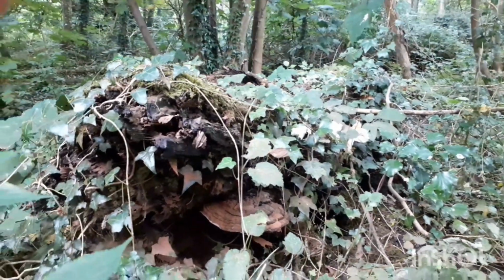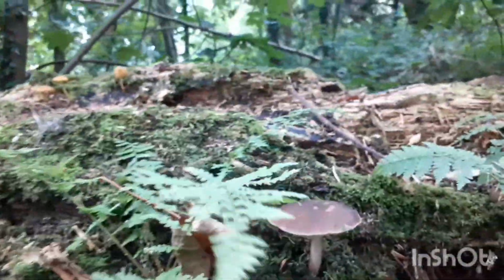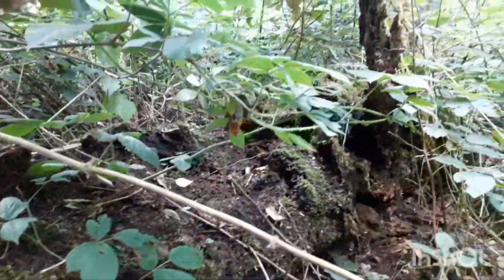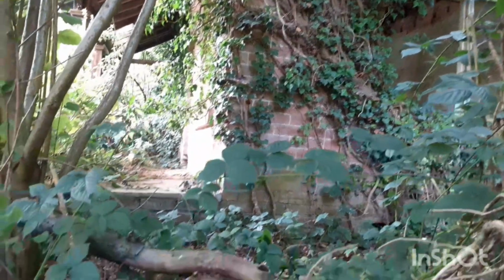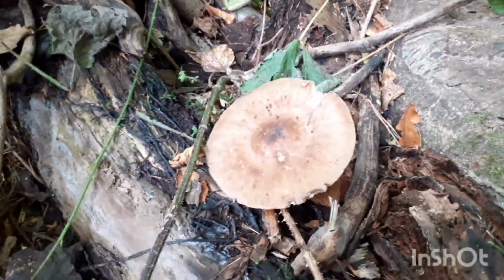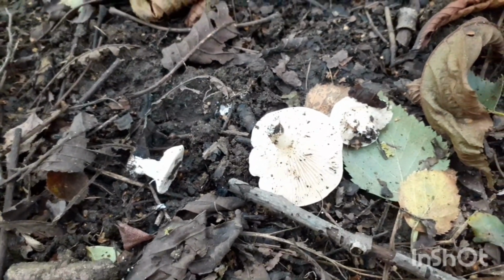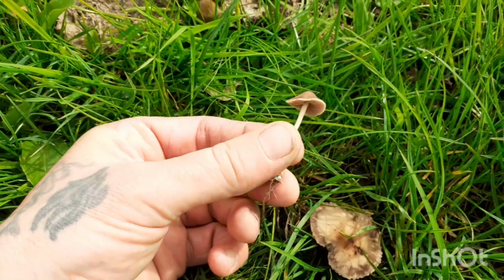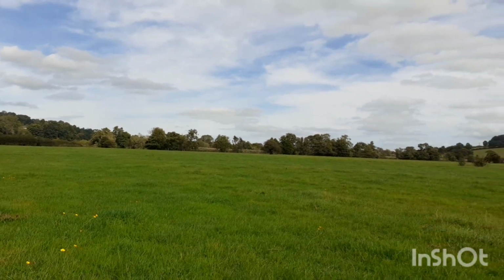MUSHROOM CHALLENGE..PART 2 WILDMAN GAZ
I KNOW NOT EVERYBODY IS INTO MUSHROOMS BUT I LIKE TO EXPLORE ALL ASPECTS OF SURVIVING THE WILD..MUSHROOM TIPS WITH THE WILDMAN GAZ.